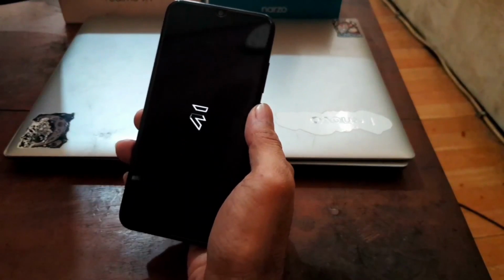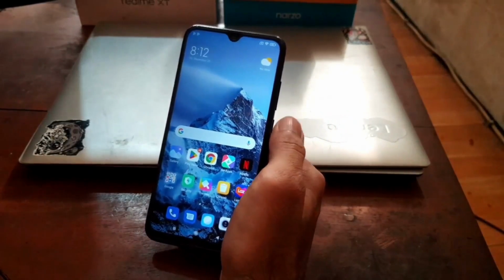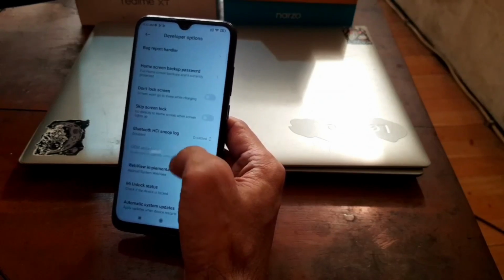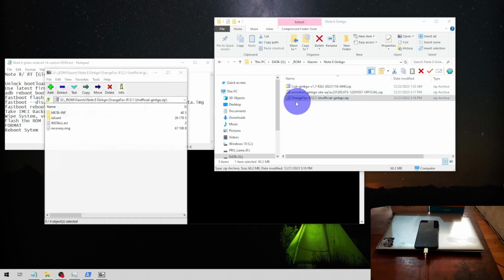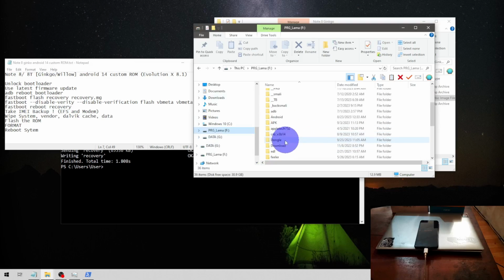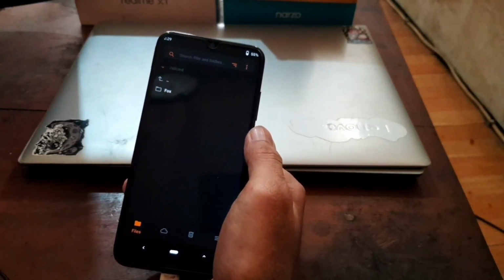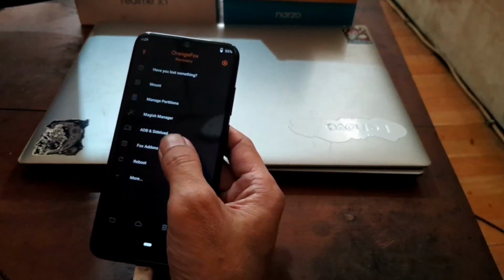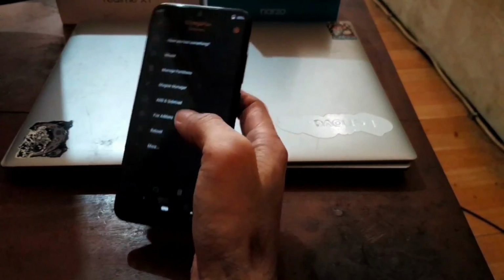Redmi Note 8 : Android 14 Custom ROM Step By Step Guide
In Complete tutorial to flash custom ROM Android 14, works on Redmi Note 8 (ginkgo) & Note 8T (willow).
This tutorial are using Evolution X custom ROM, if your using other Android 14 custom ROM step are the same

Jasa oprek HP Jakpus (Android Mobile Services)